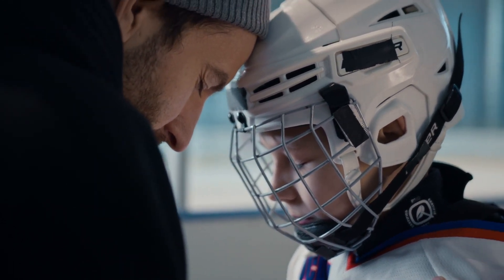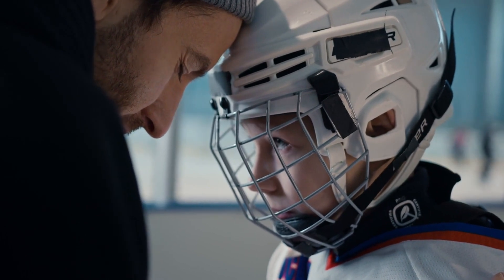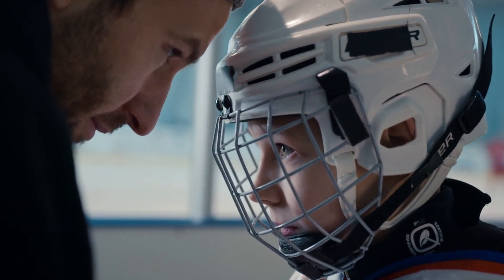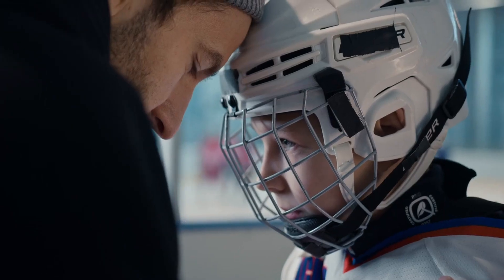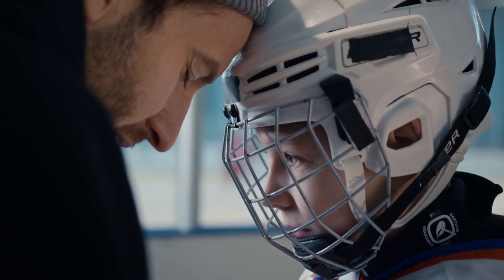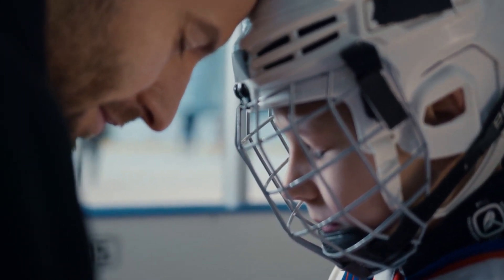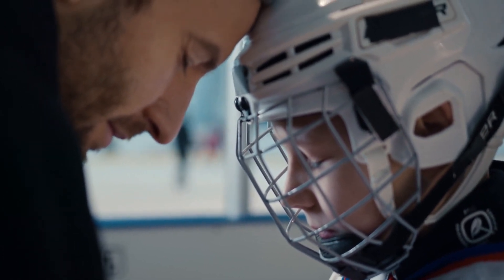4. Frequently Asked Questions About FLEXOTONE: Everything You Need To Know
Welcome to our video on frequently asked questions about Flexotone. In this video, we will address the most common queries and provide you with all the information you need to know about Flexotone. Flexotone is a revolutionary joint support supplement that is designed to provide relief from joint pain and improve mobility. It works by targeting the root causes of joint pain and promoting the regeneration of cartilage. In this video, we will cover topics such as how Flexotone works, potential side effects, expected results, and where to purchase it.

Are you searching for a solution to your joint pain? Look no further! Our video on frequently asked questions about Flexotone has got you covered. Flexotone is a natural joint support supplement that is formulated to reduce inflammation, lubricate the joints, and support cartilage regeneration. We will address common queries about Flexotone, provide information on its working mechanism, discuss the potential side effects and expected results, and guide you on where to purchase this amazing supplement. Don't miss this informative video that can help you find relief from joint pain and improve your mobility.

Flexotone, joint pain relief, joint support supplement, working mechanism, side effects, expected results, purchase, joint mobility

FlexotoneFAQ, JointSupport, PainRelief